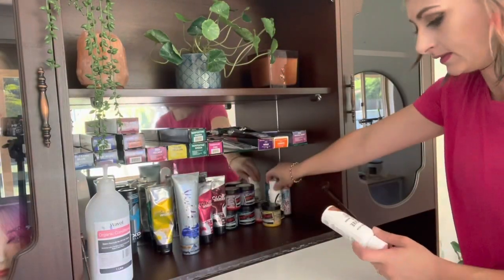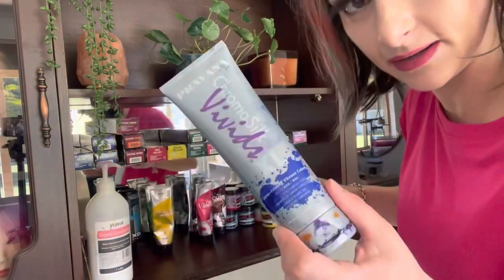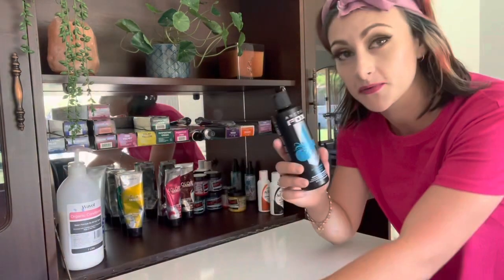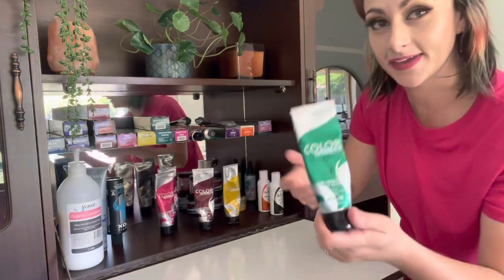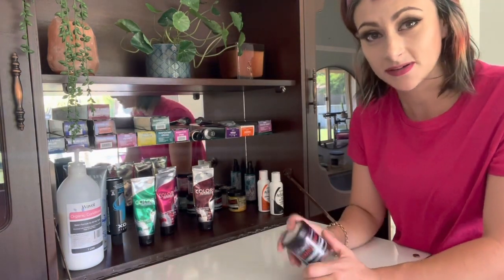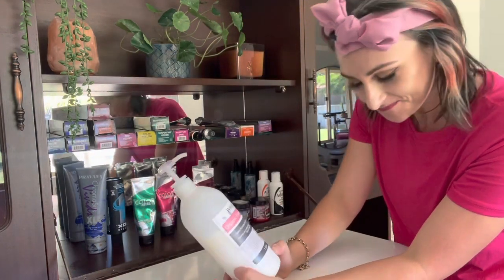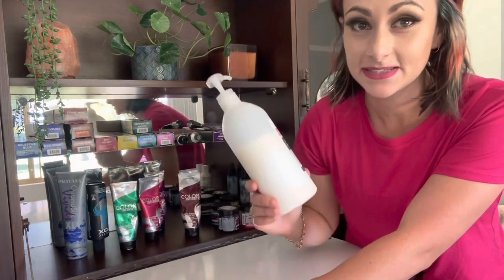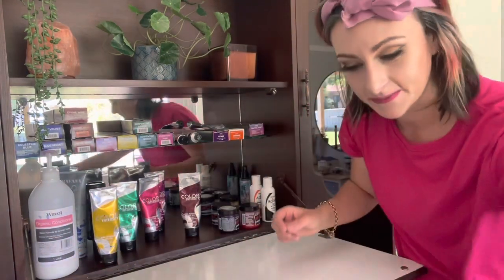Bright hair colour brands / discussing which ones “work best”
Hi there 😀 thank you so much for joining me on another video 🥳
It’s been so long since I’ve actually sat in front of the camera and had a conversation with you 😂

Today I will be revealing exactly what colour brands I like to use to create my rainbow hair styles

I will tell you what I think 🤔 and how I use all of these colours colours to create my own kind of unique blends

I really hope you like you his video and it inspires you to get out of the comfort zone a little, experiment and just have some fun being non brand specific 😆🌈🙌🏼

If you would like some education on working with direct dyes I have 2 fantastic online courses available on my Website absolutely Full of information on how to use these colours and all the basic foundations 🌈💪